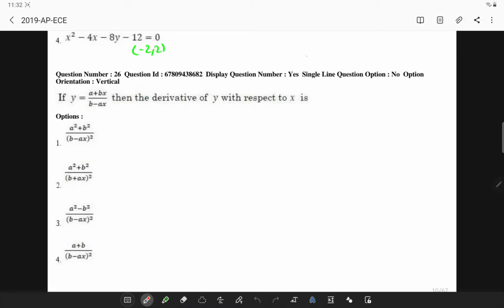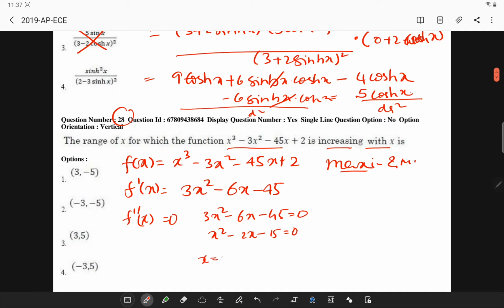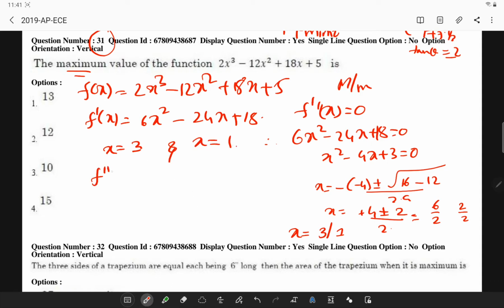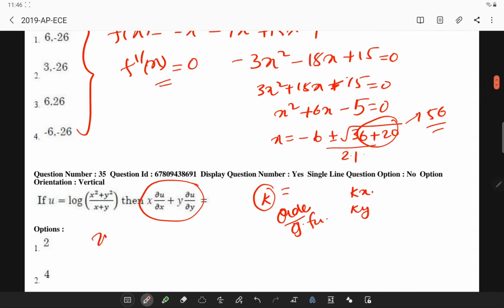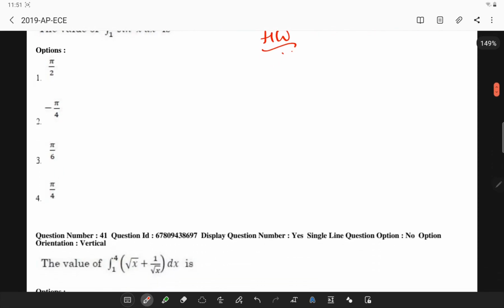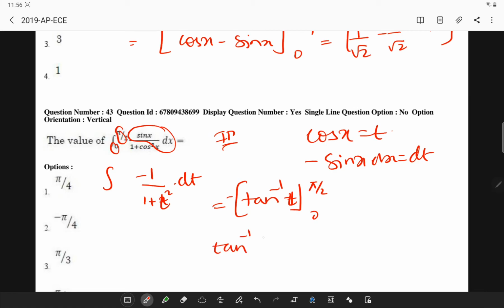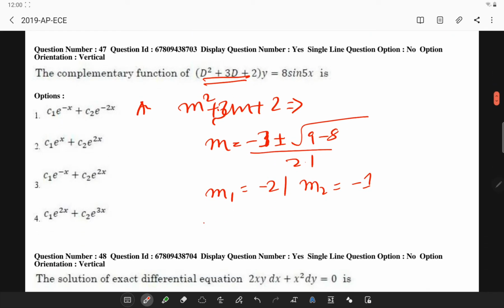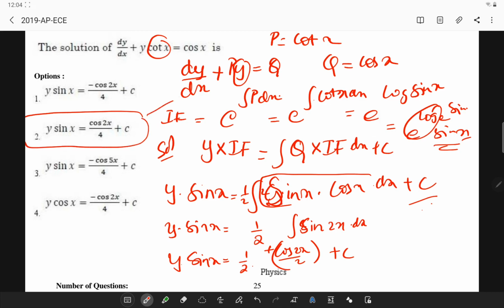AP ECET 2019 MATHS SOLVED - PART -3-DIPLOMA